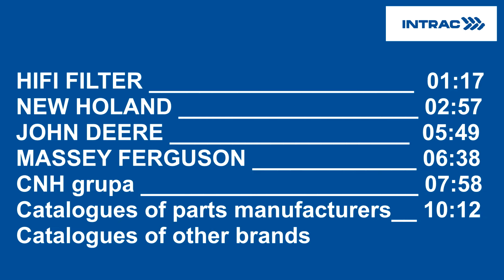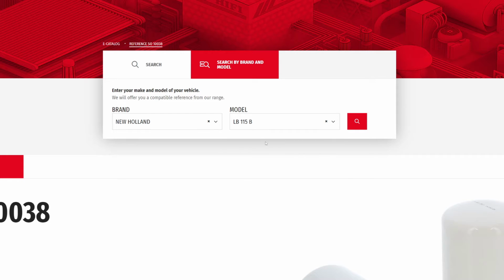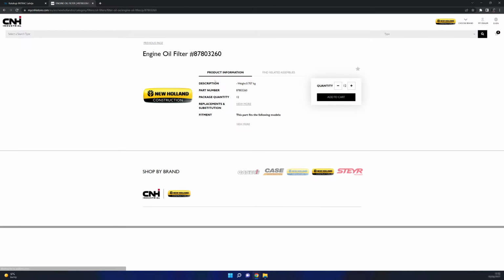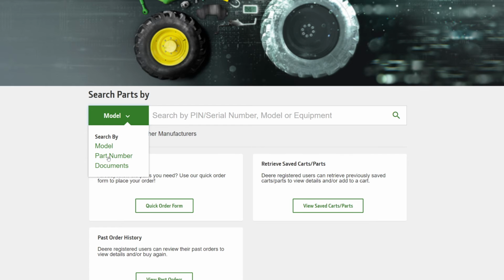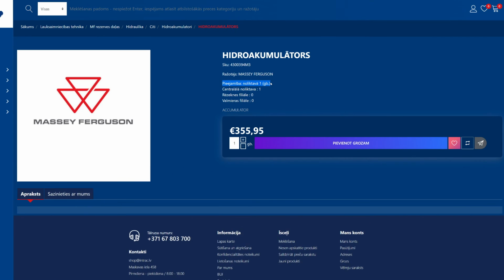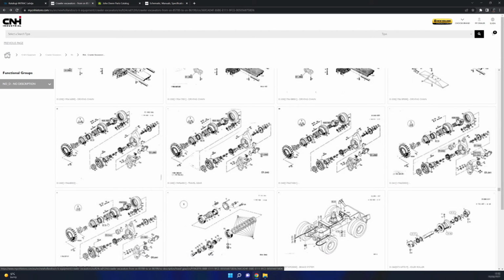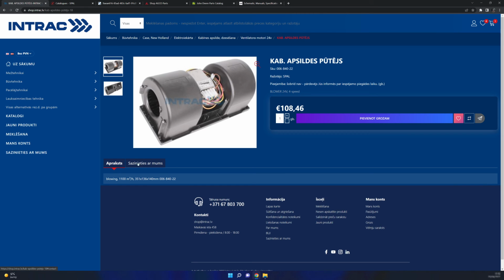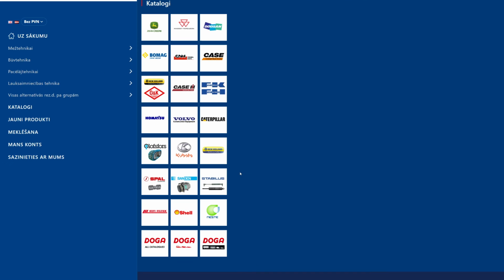INTRAC E-shop catalogues II